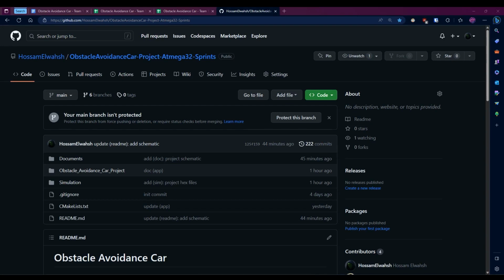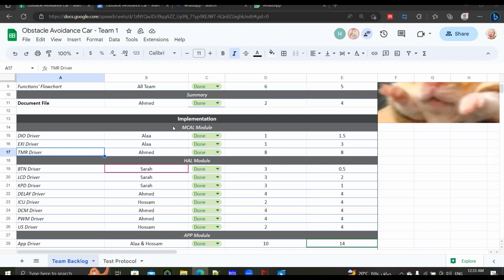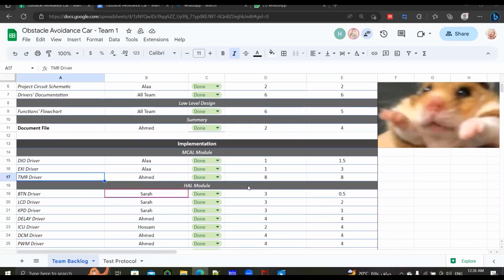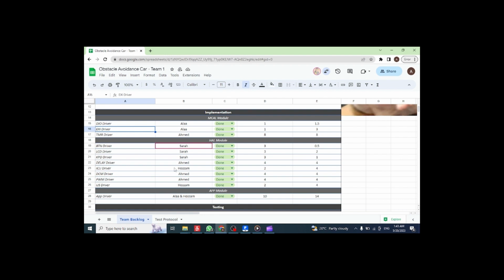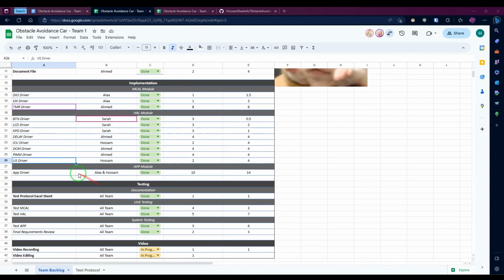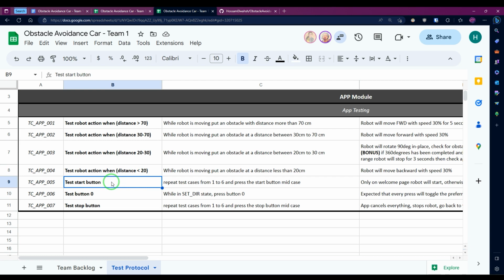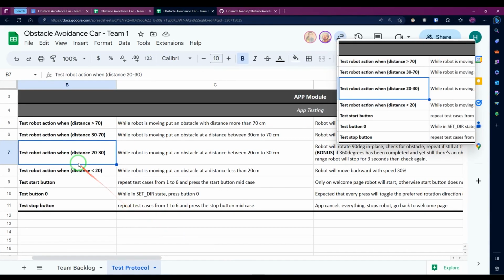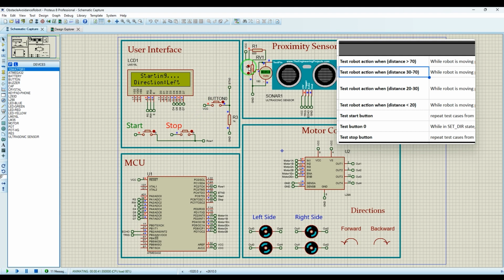Obstacle Avoidance Robot - Team 1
00:00  Hossam - Project Intro
02:22  Ahmed  - DELAY, DCM, PWM, TIMER
05:40  Sarah  - BTN, KPD, LCD
06:46  Alaa   - DIO, EXI, APP
08:24  Hossam - ICU, US, APP testing